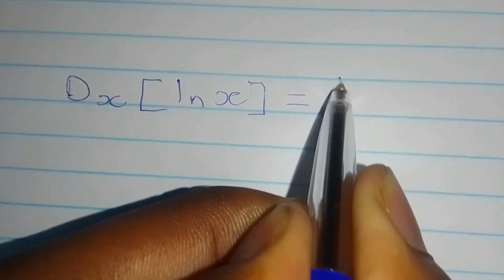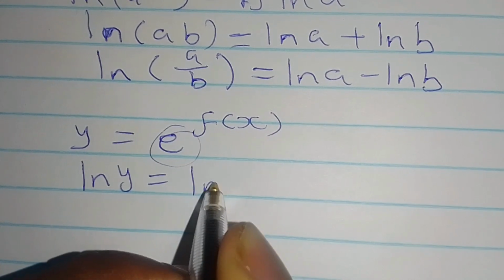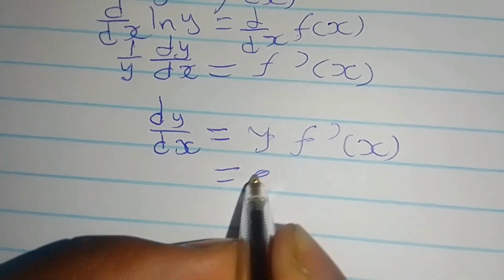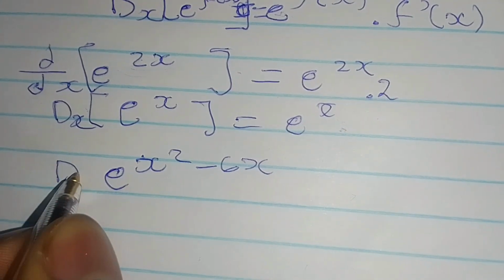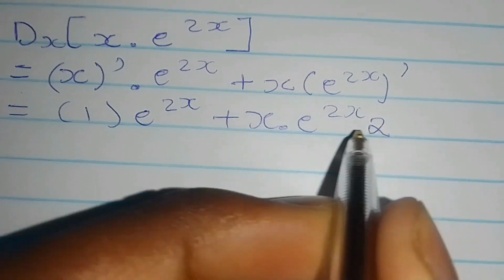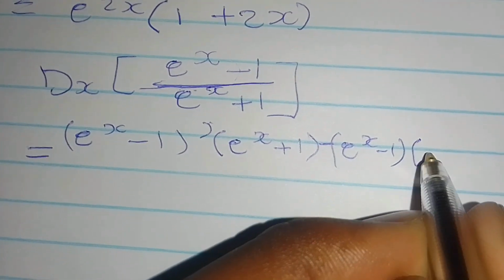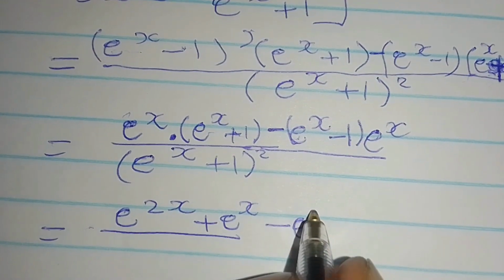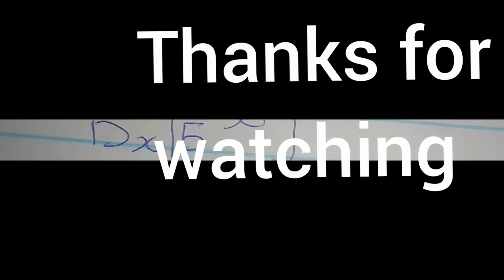exponential derivatives 1/3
Learn how to derive exponential functions when base is e and examples of quotient & power rule that has an exponential term in.